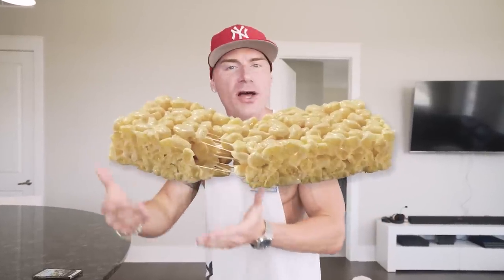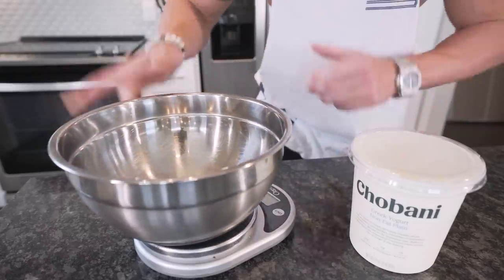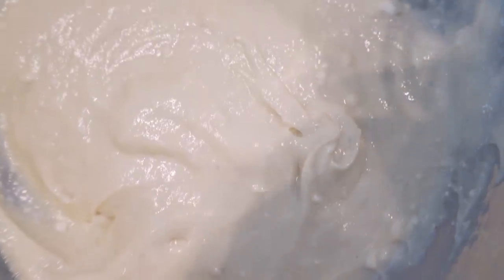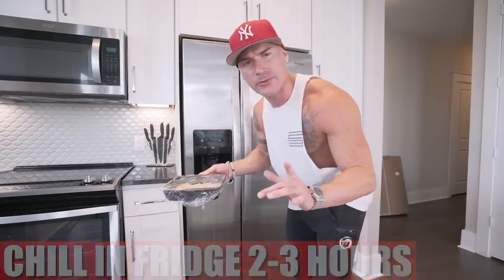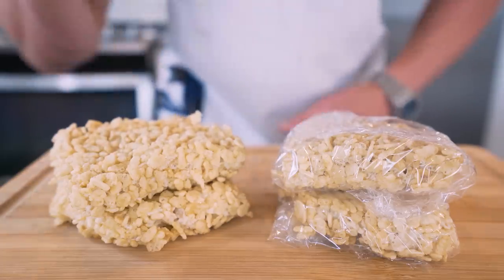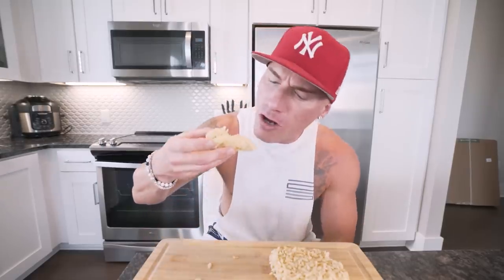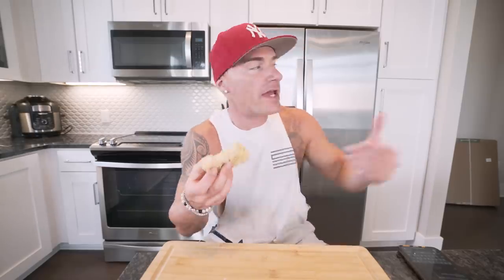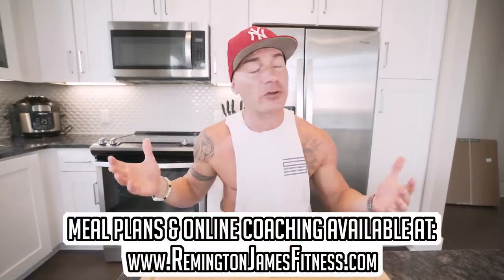ANABOLIC RICE KRISPY TREATS | High Protein Bodybuilding Meal Prep Dessert Recipe